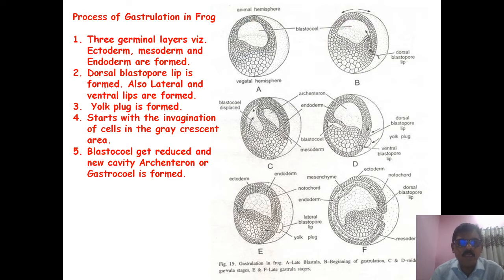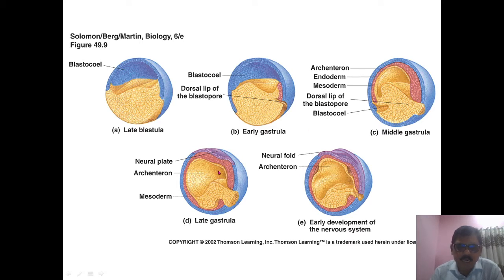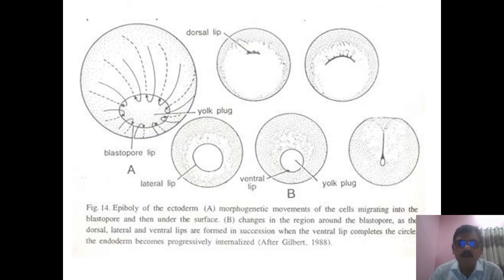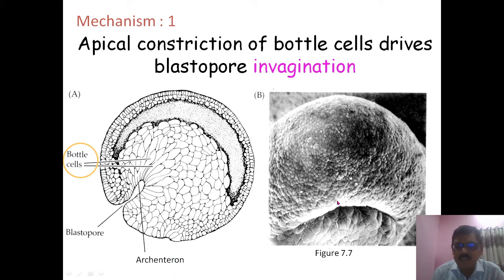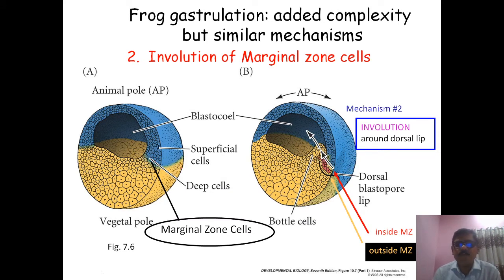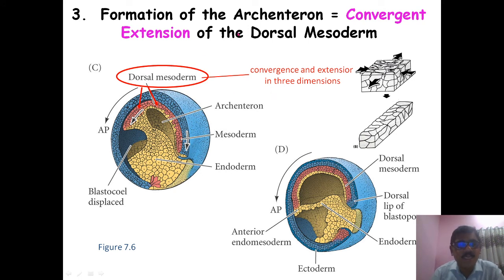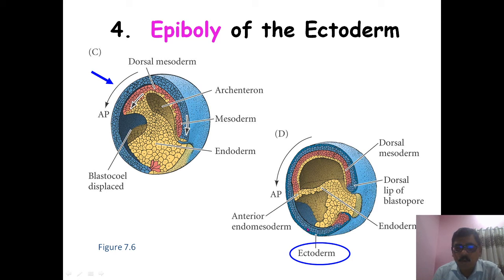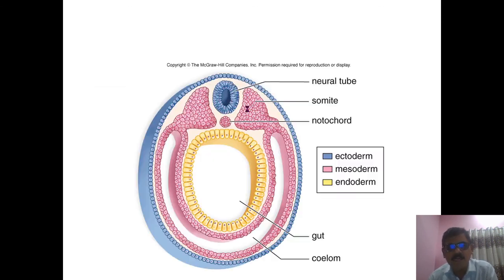Gastrulation in frog